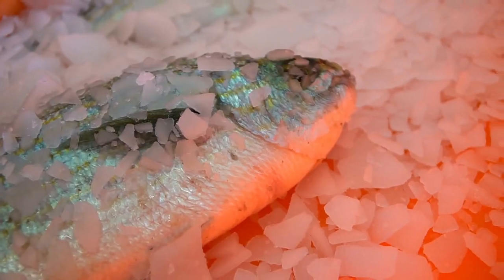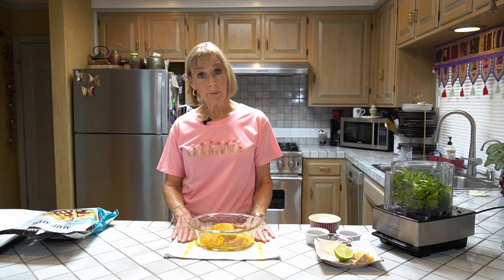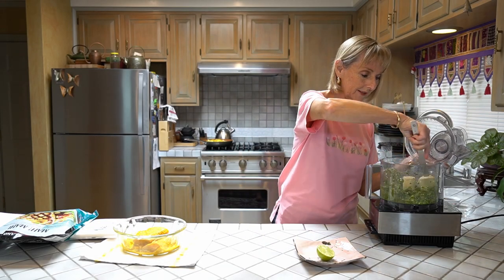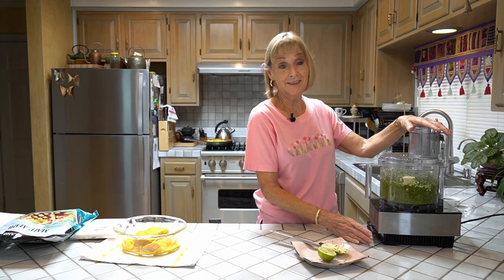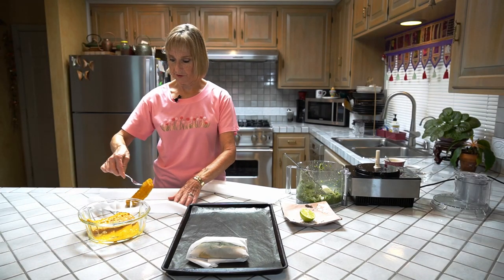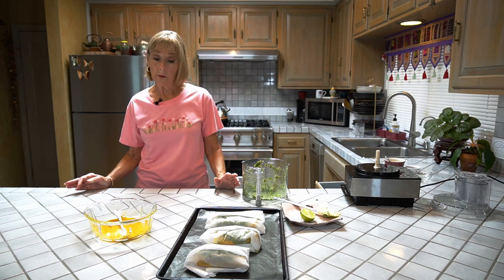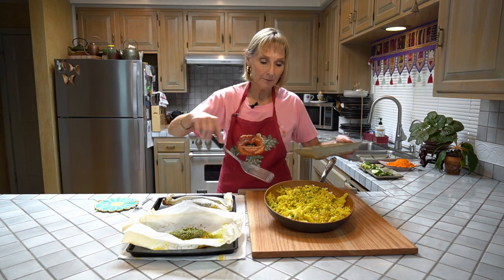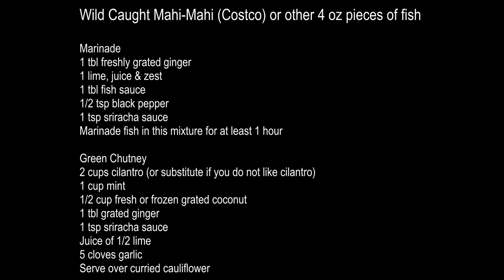Green Chutney Fish!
This is a scrumptious Indian style Green Chutney Fish recipe that my family always hopes there will be leftovers from.  Served with my very popular Curried Cauliflower recipe (link below) the paring is a winner!

For Vegan, this Chutney is wonderful as a topper for any roasted veggies.

Green Chutney Fish Recipe

Costco Wild Caught Mahi-Mahi (or other 4oz pieces of fish)
Marinade:
1 tbl freshly grated ginger
1 lime, juice and zest
1 tbl fish sauce
½ tsp black pepper
1 tsp Sriracha
1 tsp Turmeric
Marinade fish in this mixture for at least 1 hour

Green Chutney
2 cups cilantro (or substitute if you do not like cilantro)
1 cup mint
½ cup fresh or frozen grated coconut
1 tbl grated ginger
1 tsp Sriracha (or to taste)
1 tb fish sauce
½ lime juice
5 cloves garlic

Place fish on parchment paper square and top with chutney.  Wrap fish, put on cookie sheet and bake at 400 deg for ~12 minutes.

Serve over the Curried Cauliflower